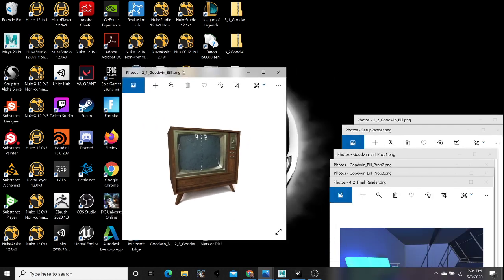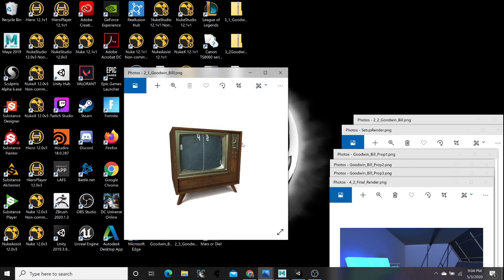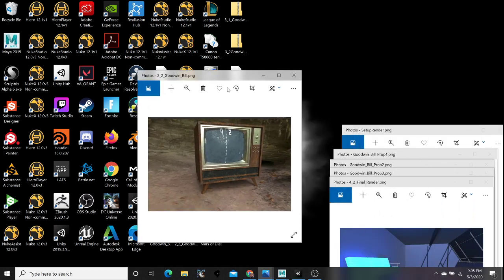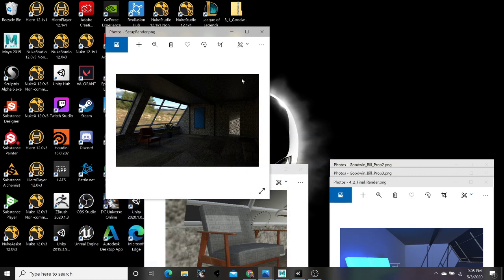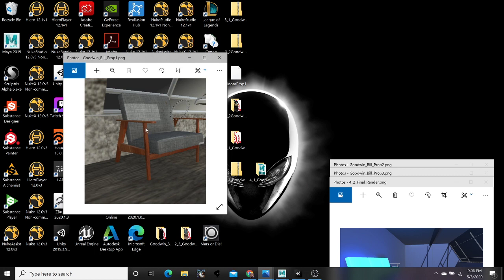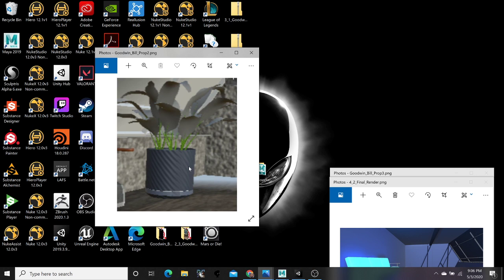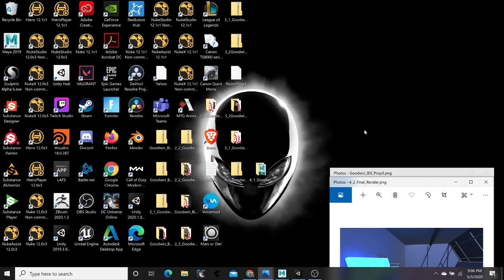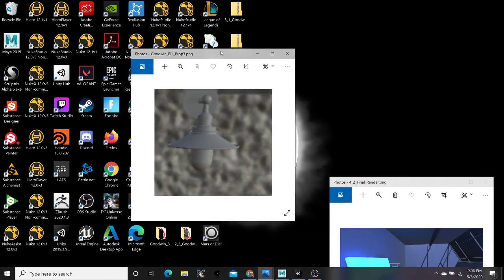Bill Goodwin Digital Painting 2 Course Reflection